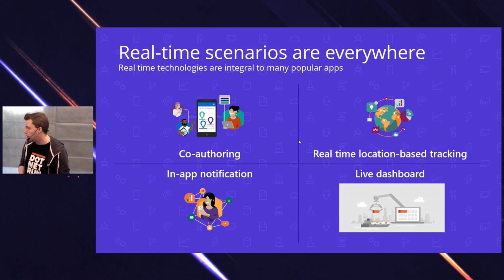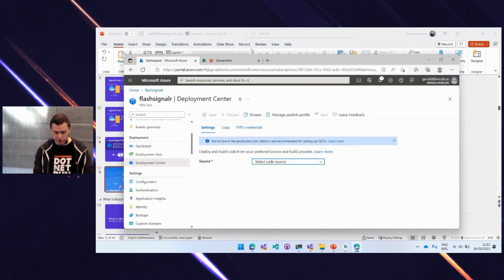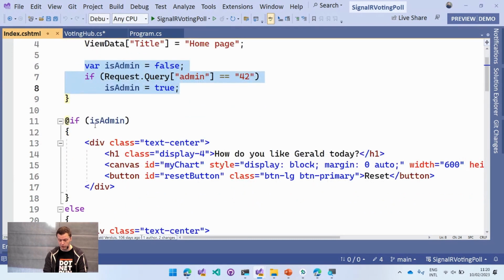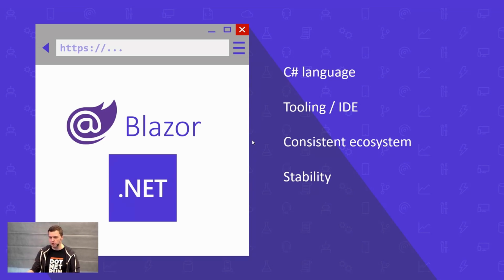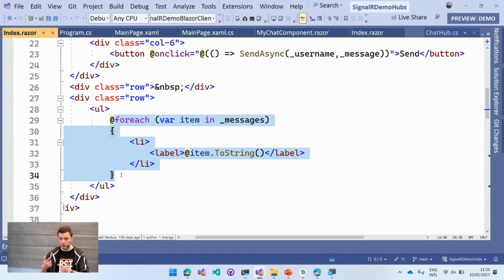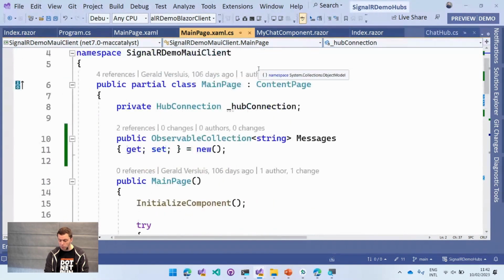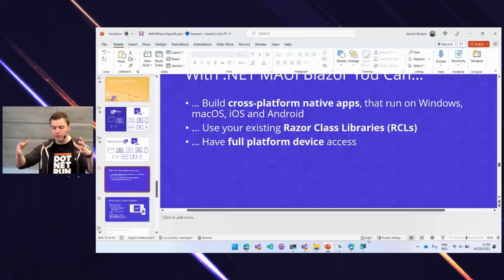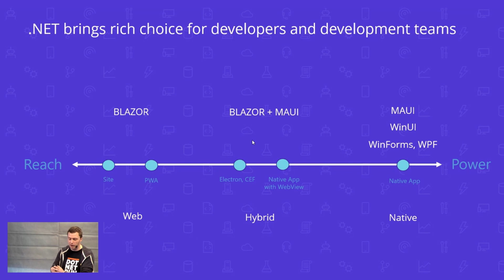Real-Time Connected Apps with .NET MAUI, Blazor and SignalR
In today's world apps are expected to update instantly and your users demand to collaborate and play games in real-time. One way to do that is by using SignalR.

During this session Gerald will teach you what SignalR is, how to use it in different ways and blow you away with a couple of cool demos showing real-time connections between native mobile apps with .NET MAUI and web apps built with ASP.NET and Blazor.

Gerald Versluis is a Senior Software Engineer at Microsoft working on .NET MAUI. Since 2009 Gerald has been working on a variety of projects, ranging from frontend to backend and anything in between that involve Azure, ASP.NET and all kinds of other .NET technologies. At some point he fell in love with cross-platform and mobile development with Xamarin. Since then he has been an active community member, writing, tweeting and presenting about all things tech.